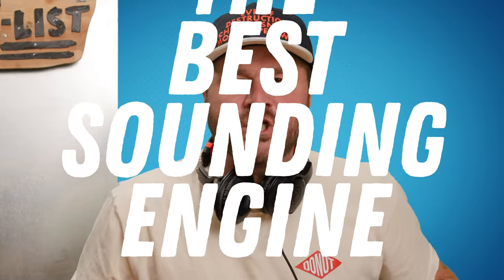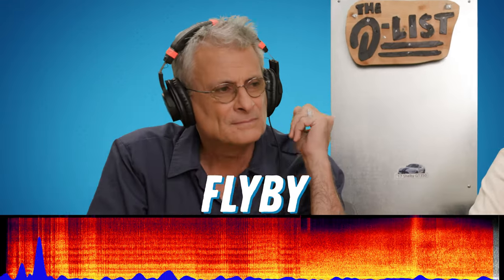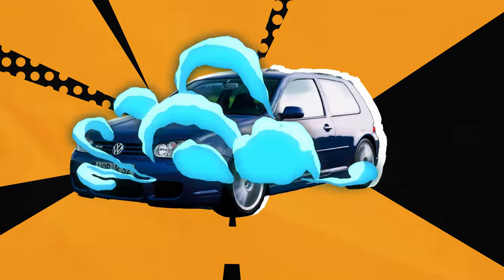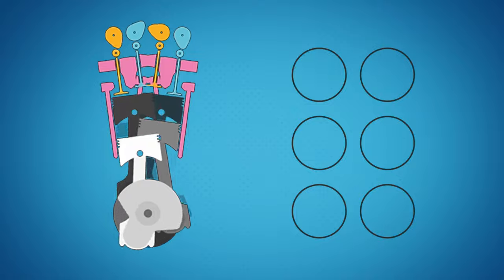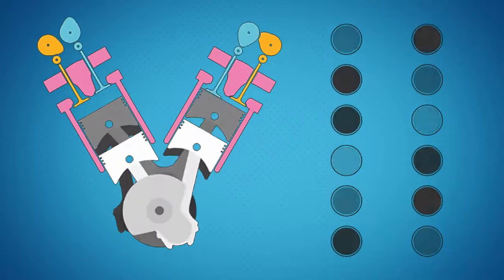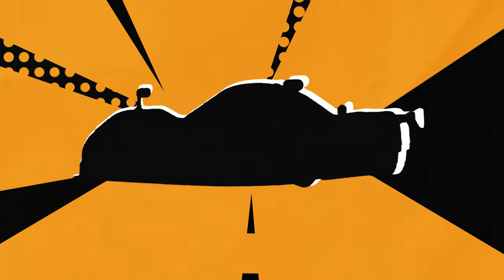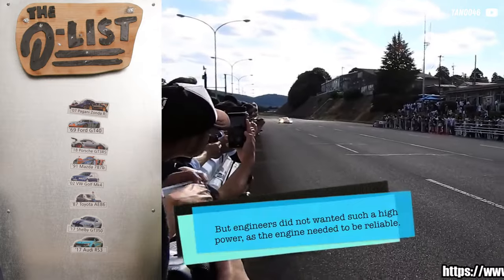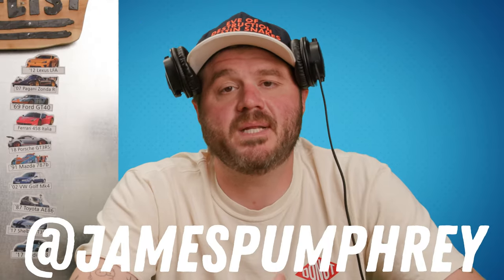The Best Sounding Engine of All Time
Donut Media was kind enough to ask me back for a fun interview with hame Pumphrey to determine, this time, not the best sounding V8 but the best sounding ENGINE of all time.